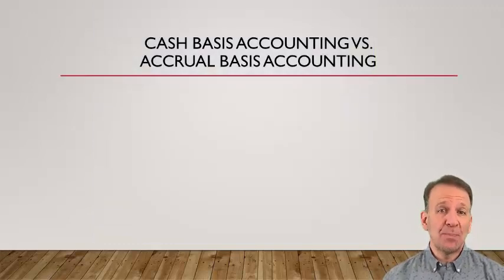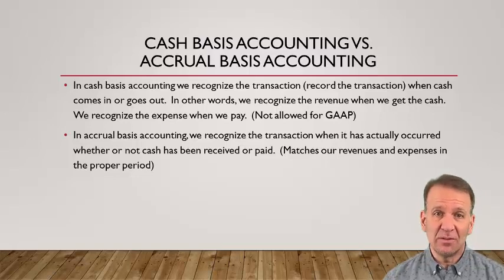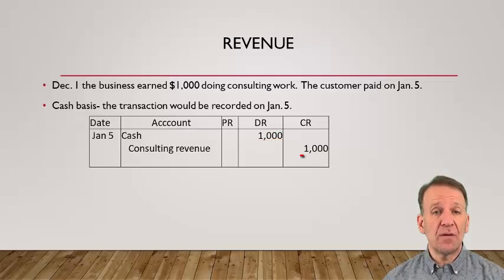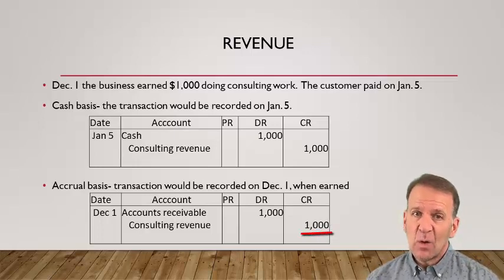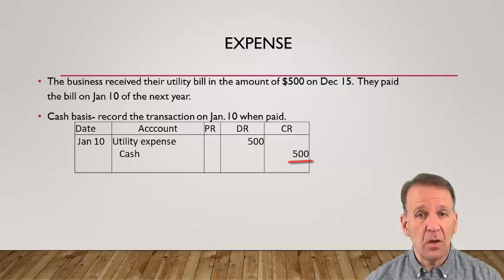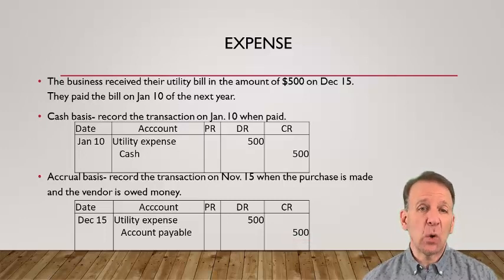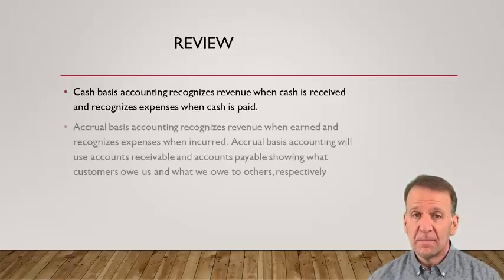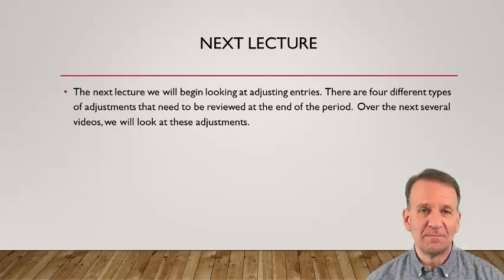Accrual vs Cash Accounting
In this video we will explore the difference between accrual and cash accounting.  We will look at how a revenue transaction and an expense transaction using both methods.  GAAP requires the use of accrual accounting
Here is the link to the Accounting notes that accompany this video: